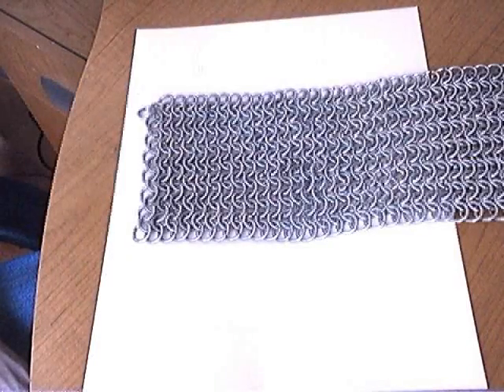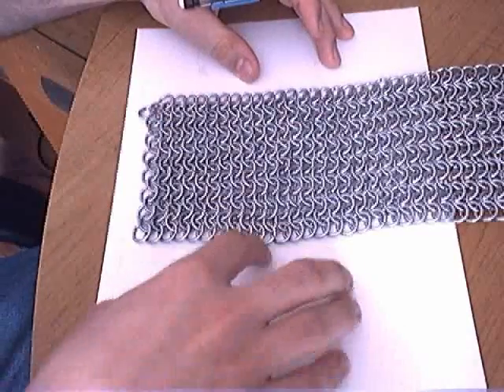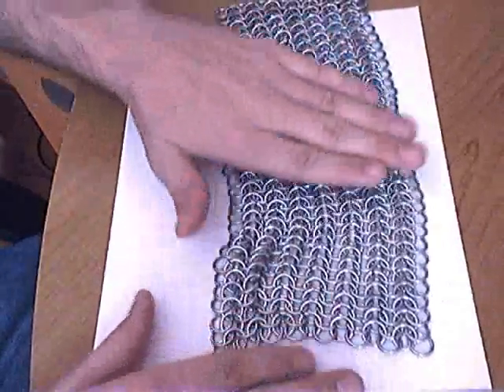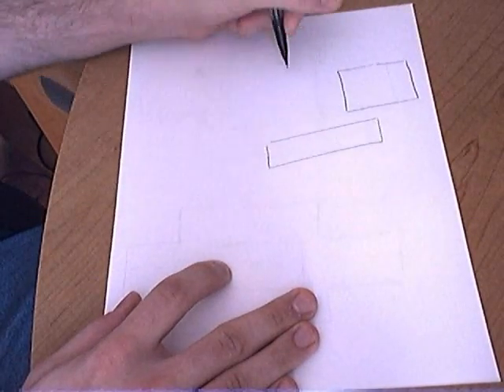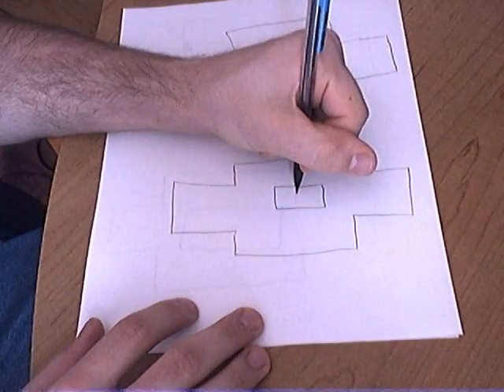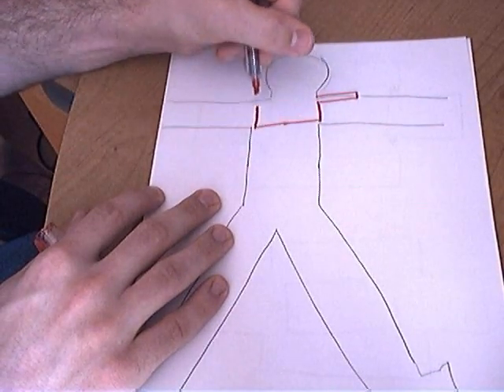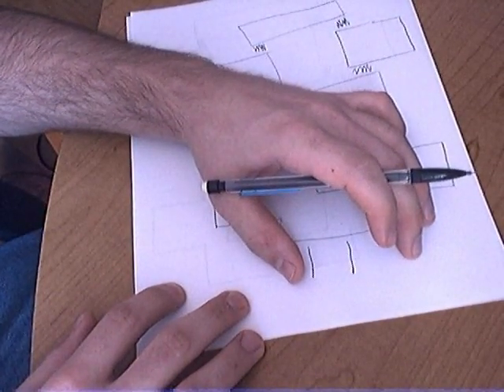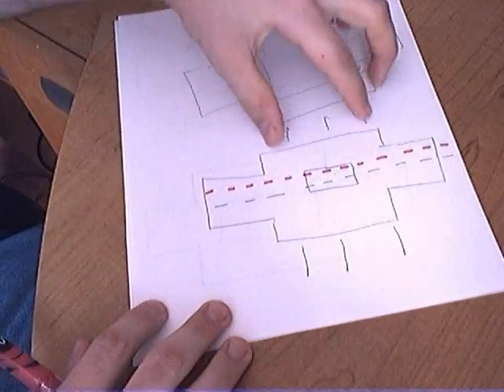How to Make Chainmail, Chainmaille Suit/Shirt Part 1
Part one of two one how to make a complete chainmail, chainmaille suit.